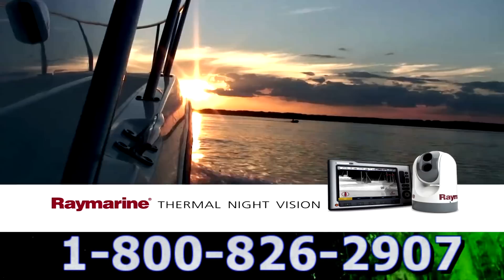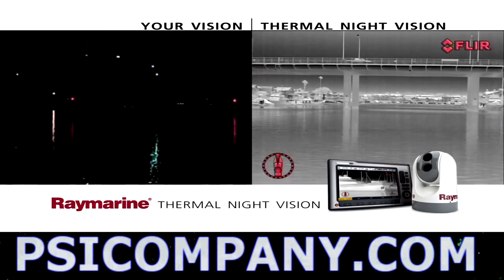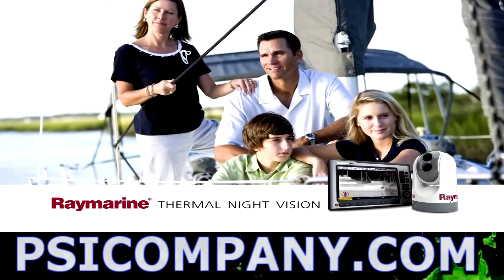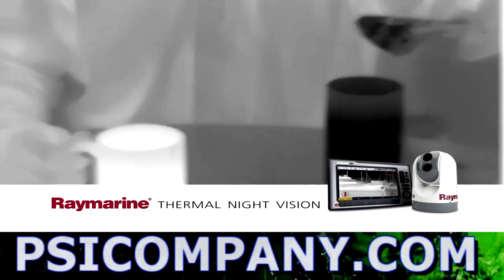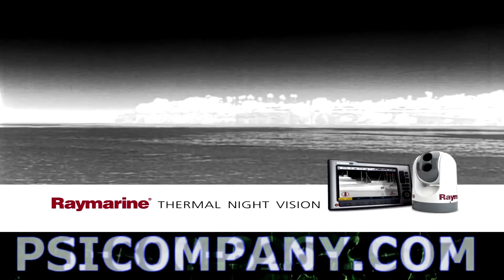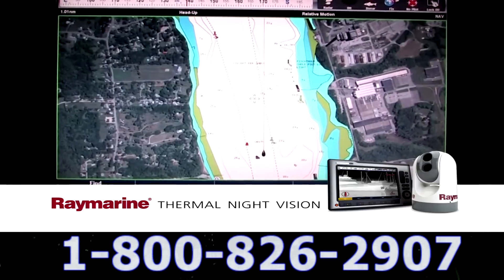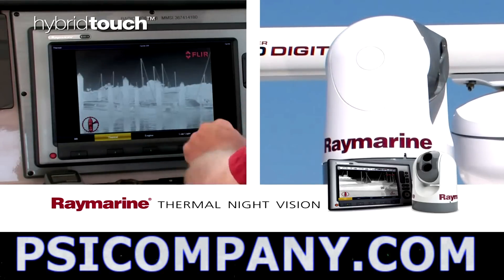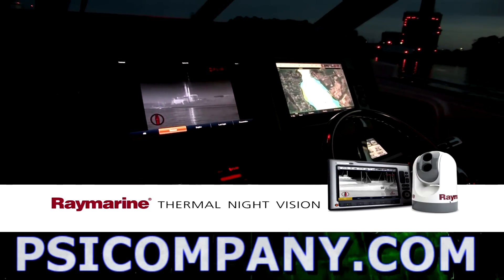Raymarine Marine Electronics: Thermal Night Vision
Raymarine is recognized as a leader in marine electronics internationally. With a comprehensive product line including:
RADAR
Chartplotters
Autopilot
Multifunction Displays (MFD)
VHF Marine Radio
Marine Satellite Television
Infrared Video Cameras
Satellite Weather Receivers
FishFinders
GPS
Marine Instruments

Raymarine is wholly owned by the FLIR Company. PSICOMPANY.COM has factory trained experts available to answer your Raymarine Marine Electronics questions, and can ship Raymarine Marine Electronics to you directly.